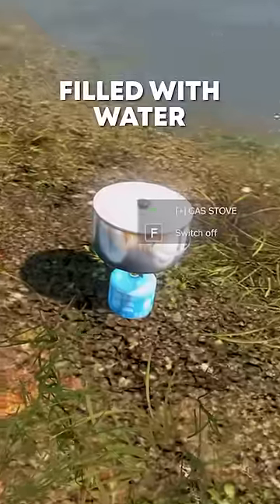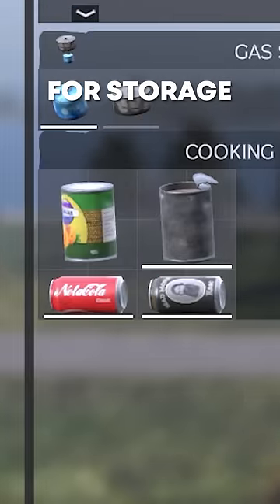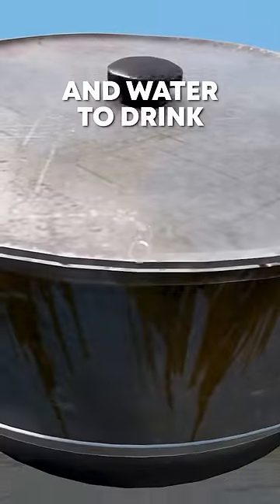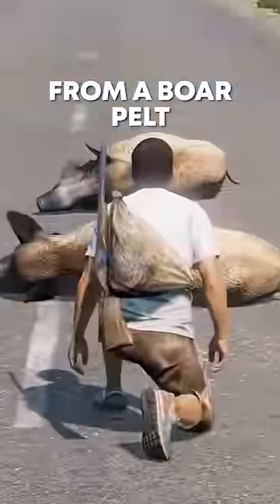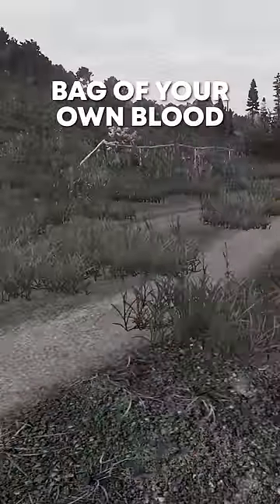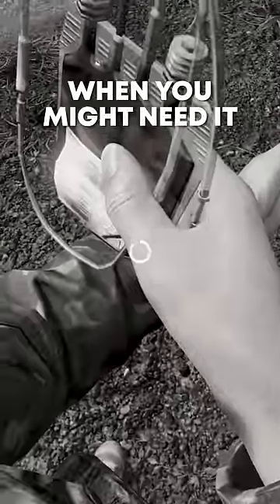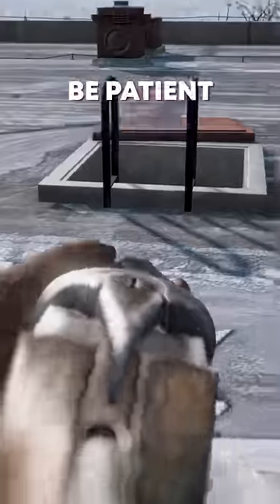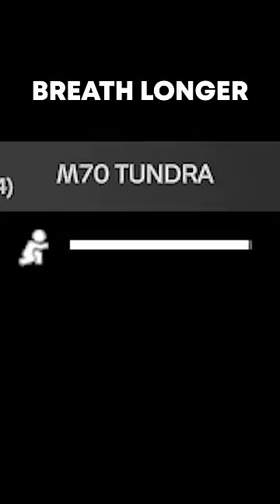11 NEW DayZ Tips You Might Not Know... ✔️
11 DayZ tips and tricks!

- Use a holster in your inventory to reduce your pistol size to 6 slots
- Carry a cooking pot filled with water on a portable stove. You still have 12 inventory slots, a way to get dry, a way to cook and water to drink.
- Clouds blow east, now you don't need a compass.
- You can climb or jump onto lots of secret spots, like roofs and trees!
- You can craft a bag from a boar pelt!
- Always keep a bag of your own blood,your blood will regenerate and you never know when you might need it.
- Always have a leather sewing kit on you, to fix some bags, backpacks and shoes!
- When PVPing, be patient and put yourself in situations that you can’t lose.
- When sniping, take your bag off for more stamina to hold your breath.
- Pop a multivitamin before drinking from a pond and it will prevent sickness
- Be careful when meeting other survivors, you got to know when to hold them up, know when to fold them, know when to walk away and know when to run